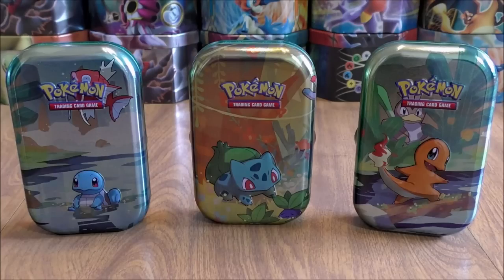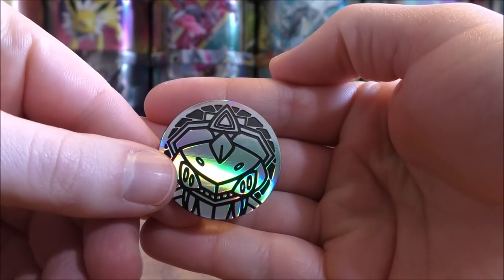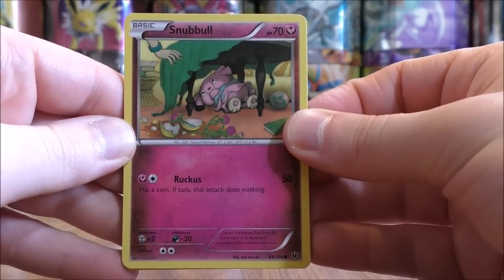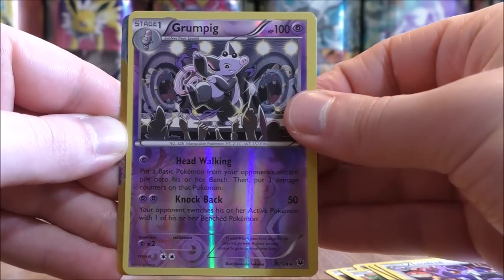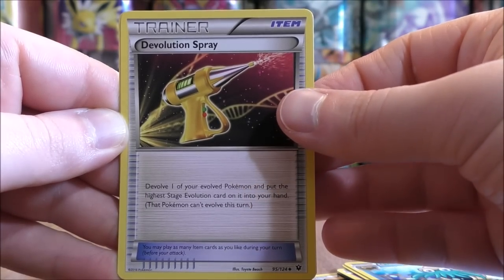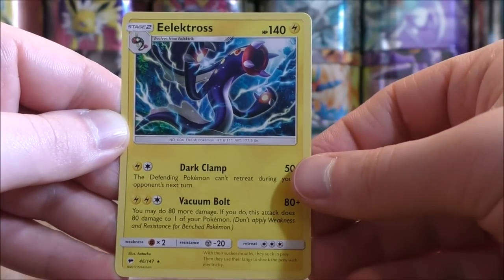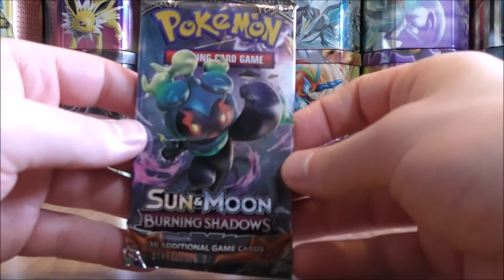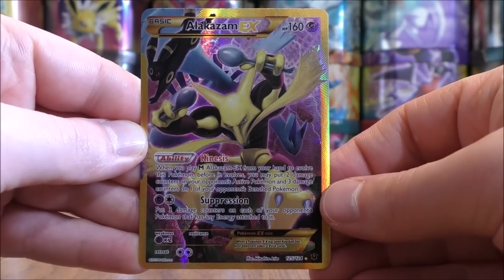x3 Kanto Friends Mini Tin Opening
3 Kanto Friends Mini Tins featuring all three 1st Generation Starters, Bulbasaur, Squirtle, and Charmander, are opened in this video. Each Pokemon TCG product includes 2 booster packs, a Pokemon coin, and a special collector's card. I purchased each tin from Walmart for $8.98.

The booster packs inside each tin were 1 Burning Shadows and 1 Fates Collide.